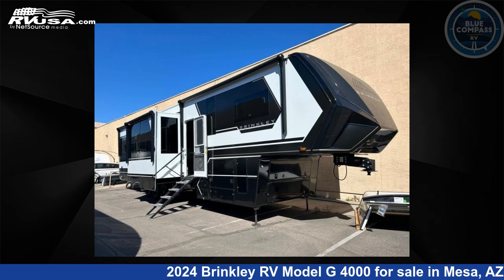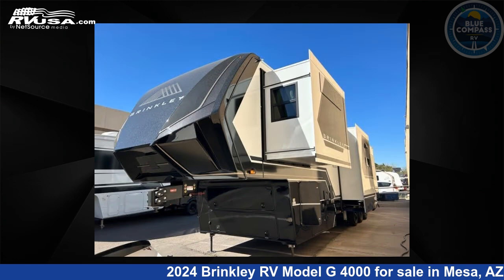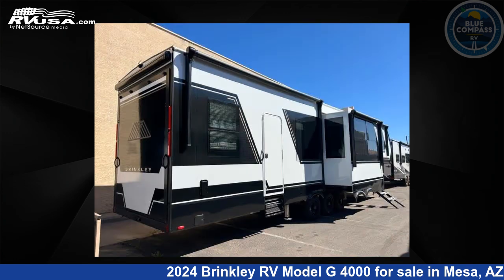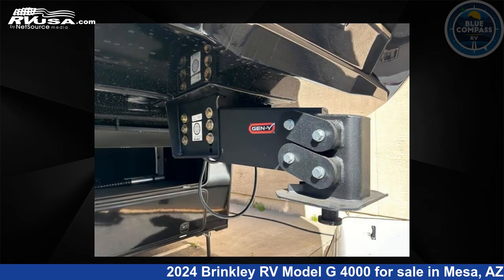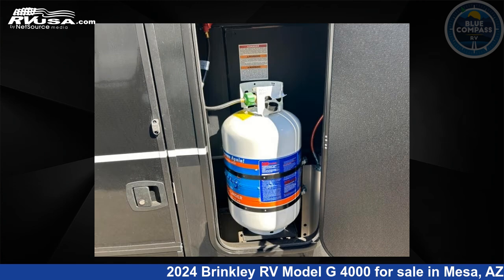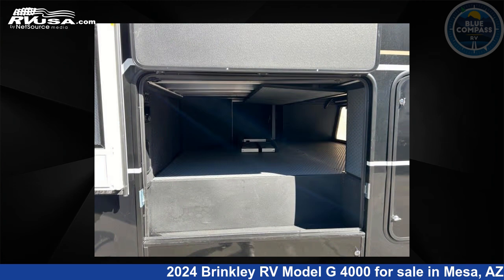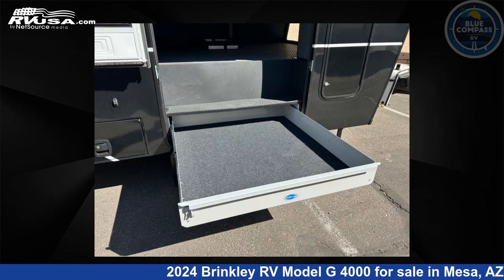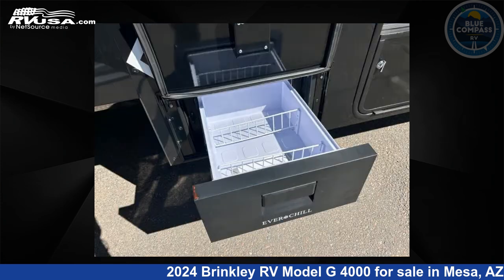Spectacular 2024 Brinkley RV Model G Toy Hauler RV For Sale in Mesa, AZ | RVUSA.com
This 2024 Brinkley RV Model G 4000 is a Toy Hauler RV. It is located in Mesa, AZ 85202 and is offered for sale by Blue Compass RV Mesa. This New Brinkley RV Is 45' 0" in length and features sleeps 8, Slideout, and 150 gal fresh water capacity. The floorplan layout of this Toy Hauler features Bath and a Half, Front Bedroom, Kitchen Island, Loft, Two Entry/Exit Doors.

Blue Compass RV Mesa is a dealer for brands like: Alliance RV, Black Series, Braxton Creek, Coachmen, Forest River, Hero Camper, Keystone, Lance, Little Guy, Livin' Lite, Northwood, NuCamp, Riverside, Scout, Skyline, Thor Motor Coach, Tuff Stuff and offers the following rv services: Parts/Accessories, Service. They stock rv types such as: Class B, Class C, Fifth Wheel, Travel Trailer. For more information and pricing on this unit, To see all units available for sale by Blue Compass RV Mesa,